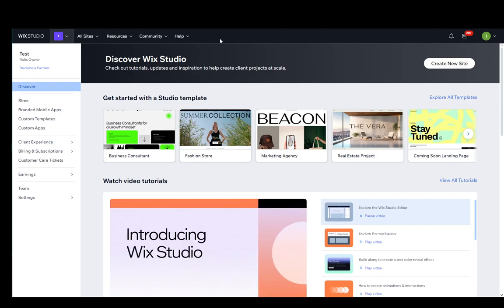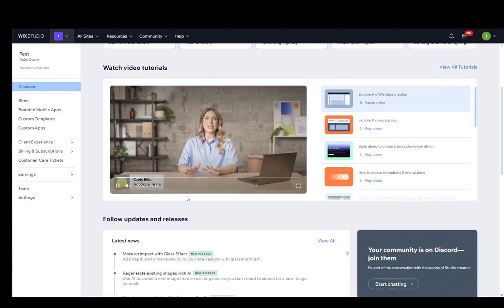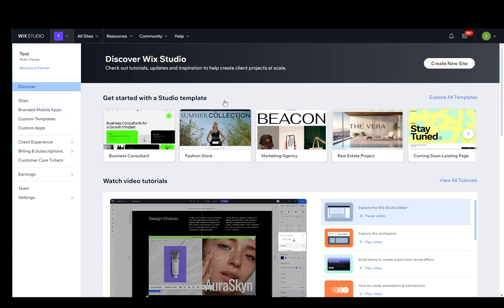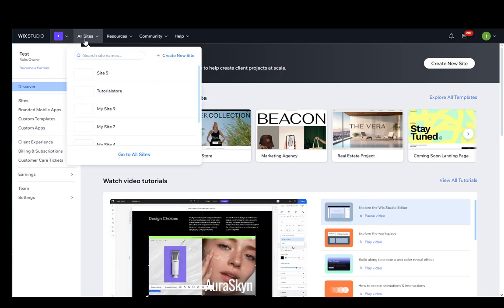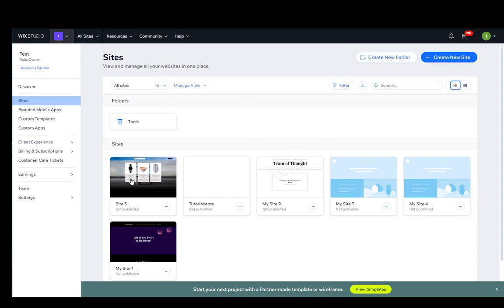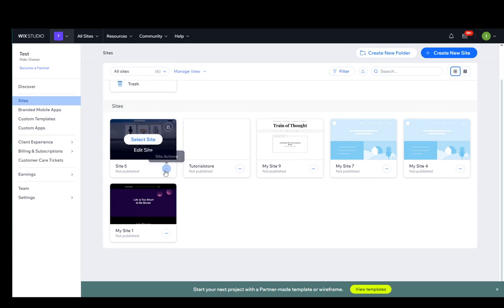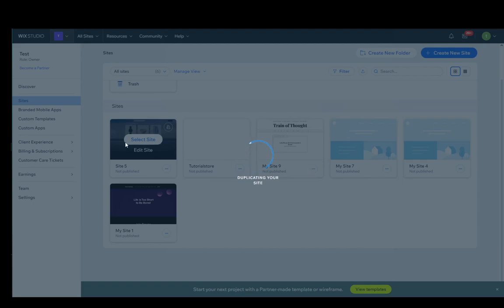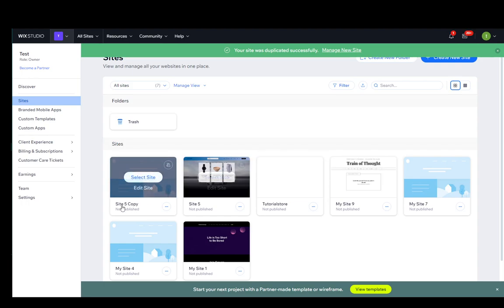How To Duplicate Wix Website Tutorial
Today we talk about duplicate wix website,how to duplicate wix website,wix website tutorial,how to duplicate my wix site,how to duplicate page in wix editor